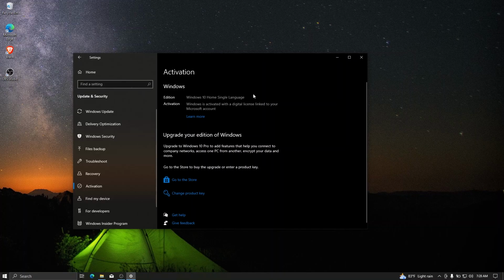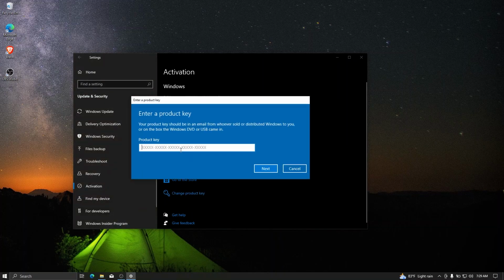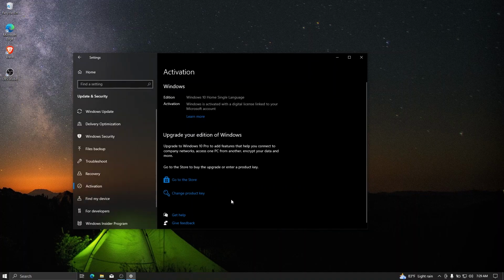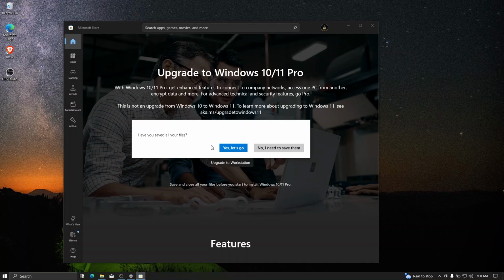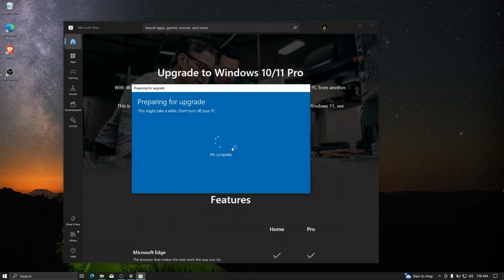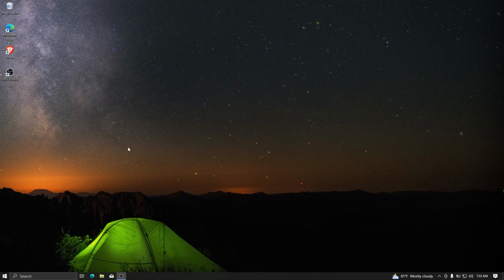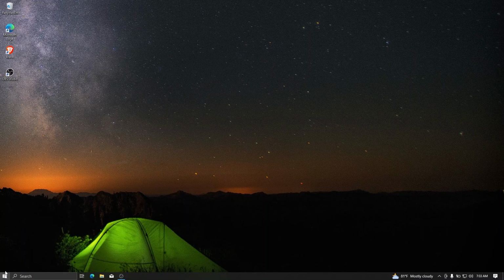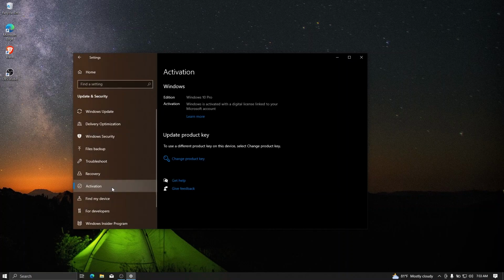How to Upgrade Your Windows Home Edition to Windows Pro | Step-by-Step Guide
🚀 Ready to unlock the full potential of your PC? Upgrade your Windows Home Edition to Windows Pro with our easy, step-by-step guide! In this video, we’ll walk you through the entire process, ensuring you gain access to the powerful features and enhanced security that Windows Pro offers.

🔑 In This Video, You’ll Learn:
Activation Key: How to purchase and use a Windows Pro activation key.
Upgrade Process: A detailed, step-by-step walkthrough of the upgrade.

💡 Why Upgrade to Windows Pro?
Enhanced Security Features
Remote Desktop Access
Advanced Networking Capabilities
Group Policy Management
BitLocker Encryption

📌 Timestamps:

0:00 Introduction
0.29 Step-by-Step Upgrade Guide